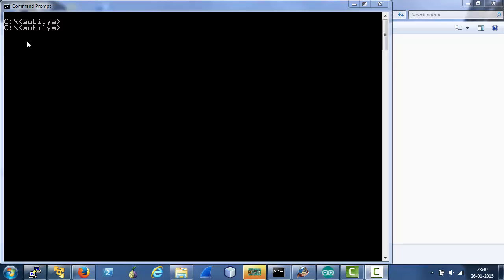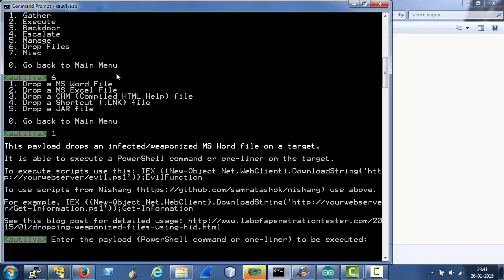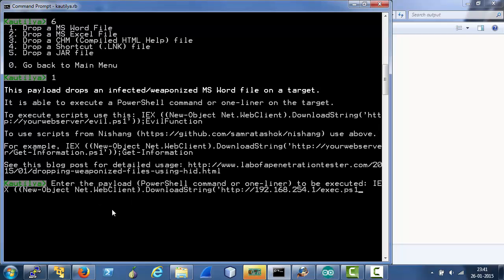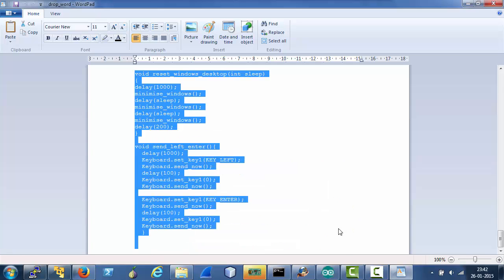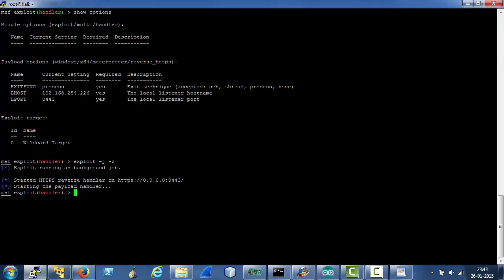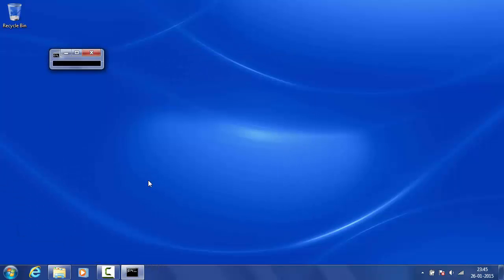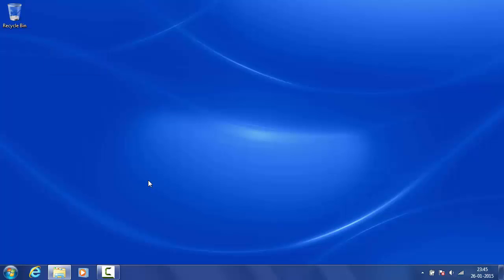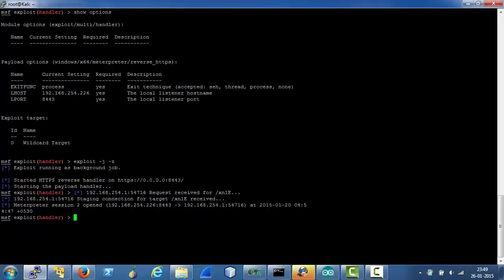Kautilya : Drop weaponized MS Word files using a Human Interface Device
This videos demonstrates dropping Micorsoft Word files on a target using only the Keyboard functionality of a programmable Human Interface Device